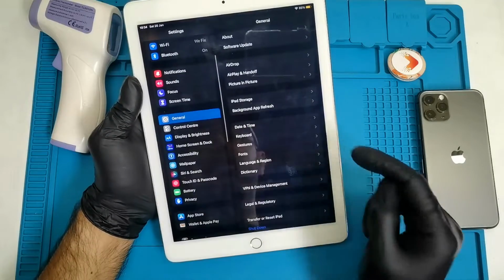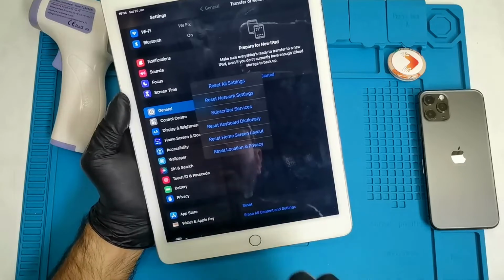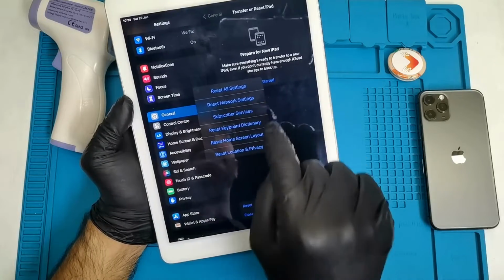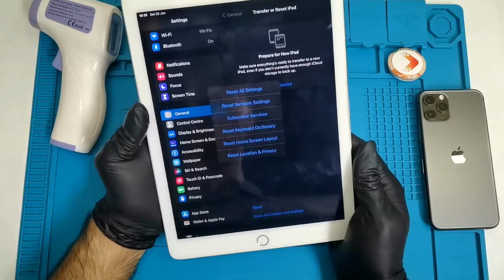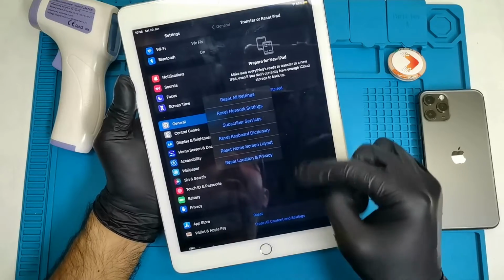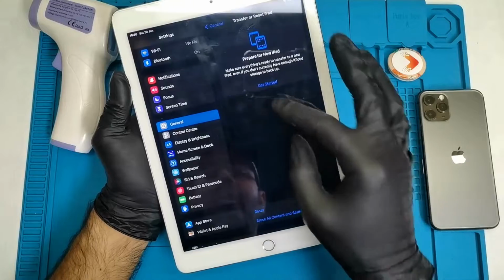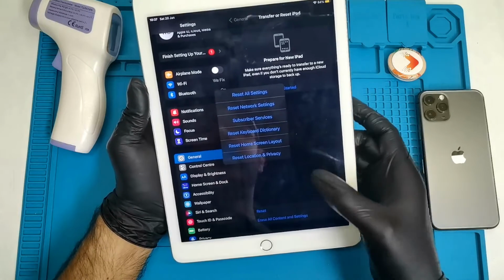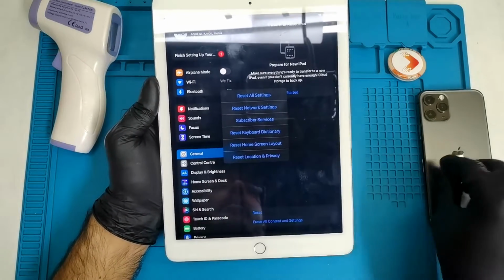iOS Hard Reset Explained for iPads And iPhones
Full Specification of iPad Air 2:
iOS Version     iOS 8.1, up to iPadOS 15.8.1
Ram                  16GB/32GB/128GB storage, no card slot
Display             IPS LCD 9.7 inches, 291.4 cm2 (~71.6% screen-to-body ratio)
Processor        Triple-core 1.5 GHz Typhoon
Camera            8 MP, f/2.4, 31mm (standard), 1.12µm, AF HDR
Fingerprint       (front-mounted), accelerometer, gyro, compass, barometer
Battery              Li-Po 7340 mAh, non-removable Battery (27.62 Wh)